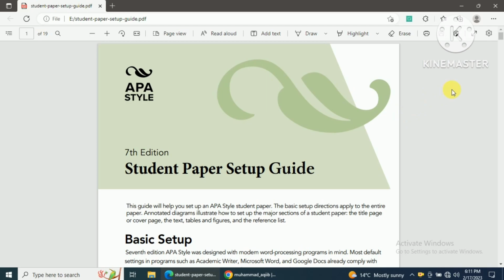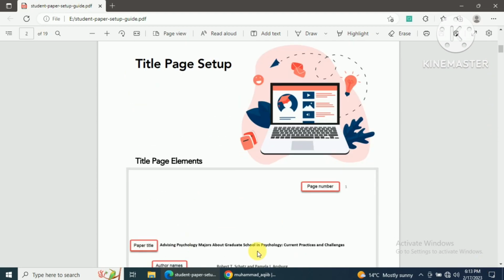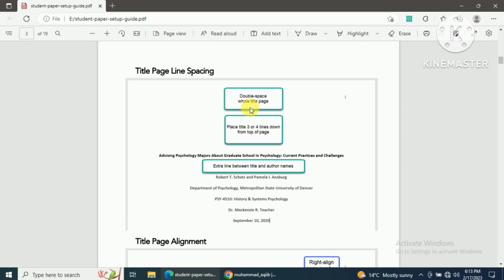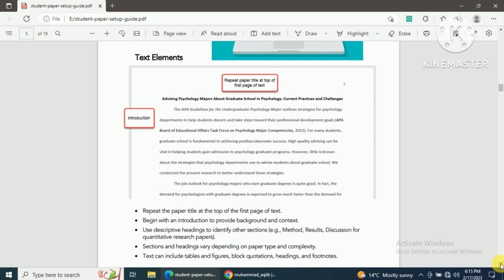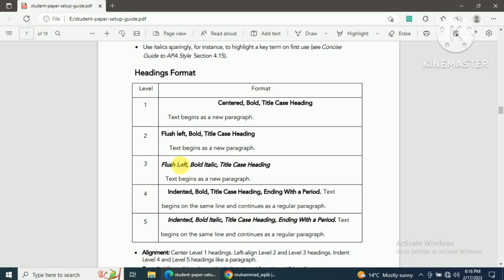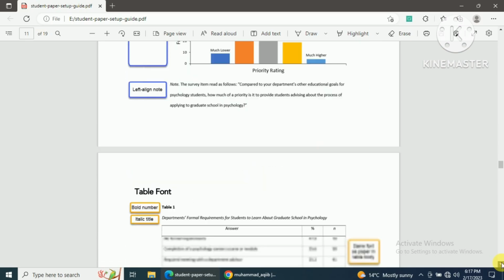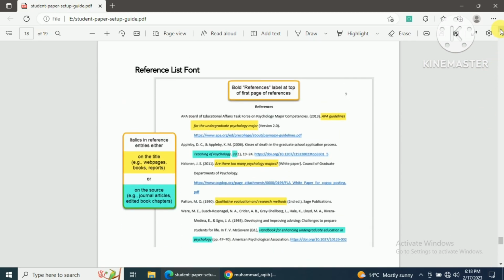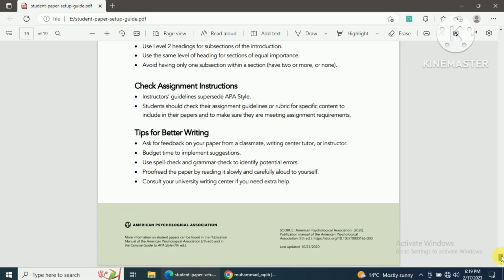How to format Student paper in APA style [2023] | formatting Thesis, paper in APA 7 style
How to format paper in APA style [2023] | Formatting student paper in APA
In this video we will show you "How to format paper in APA style [2023] | Formatting student paper in APA". This is a step-by-step guide to formatting the student paper in APA 7 style, using APA 7th edition guidelines. APA format| Best way to format student paper in APA style.
  The paper showed in this video is from APA 7th edition. You can use it as a sample to format your student paper in APA style.

Time Stamps:
0:00 Introduction
0:18 Basic APA setup
0:25 APA Margins
0:35 APA Fonts
0:56 APA line Spacing
1:25 APA Page Numbers
1:40 APA Title Page Setup
2:30 Title Page Line Spacing
3:00 APA Title Page Alignments
3:26 APA Title Page Fonts
3:55 APA Text Elements
3:48 APA headings Format
6:05 APA Reference Page formatting